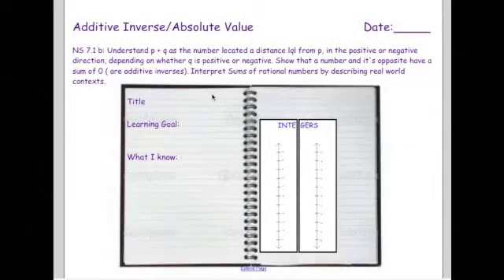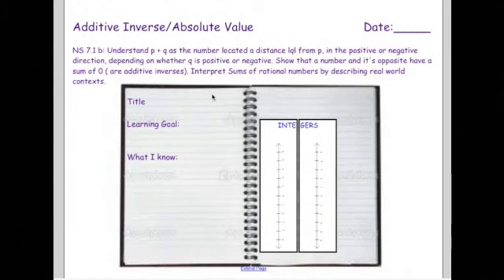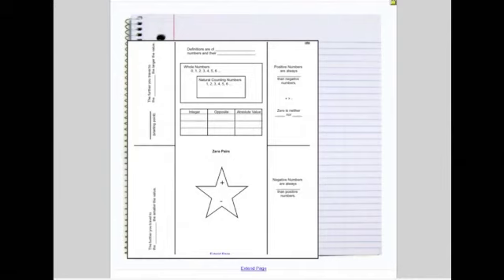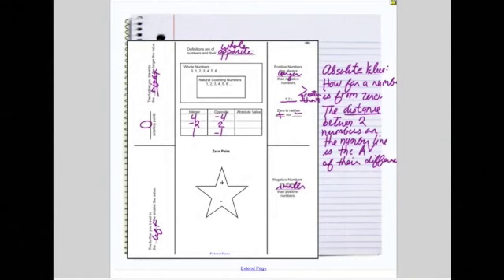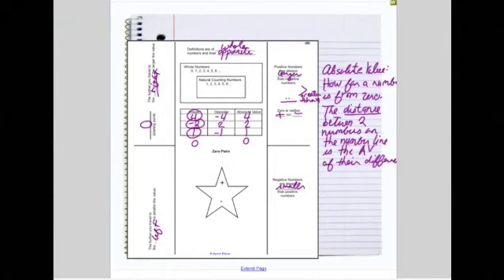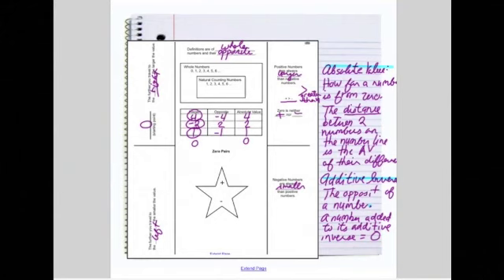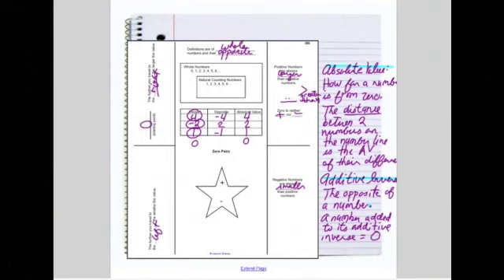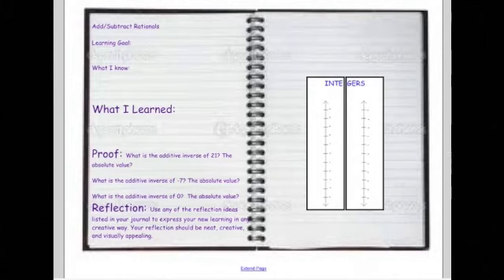3. Absolute Value and Additive Inverse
3Inverse